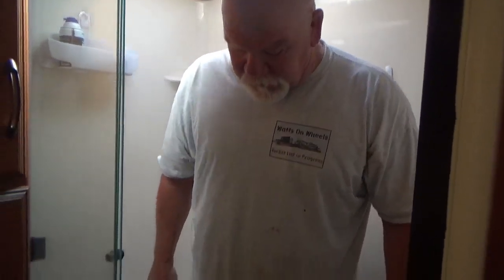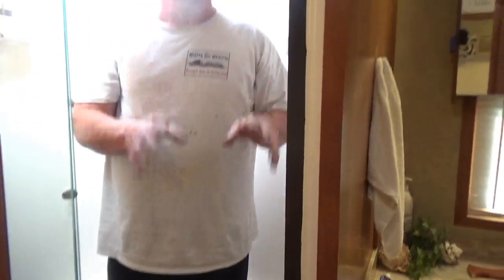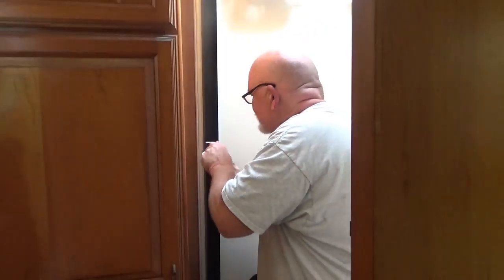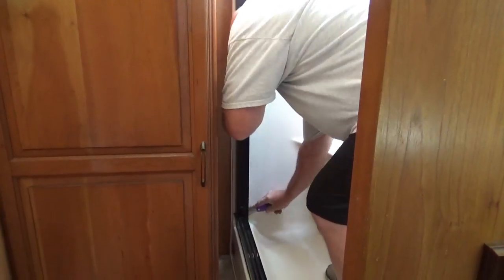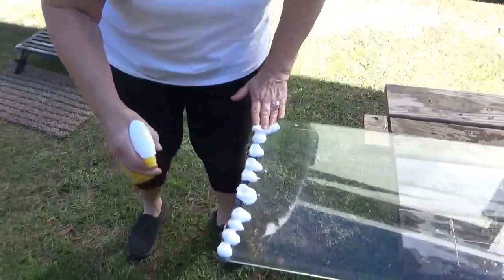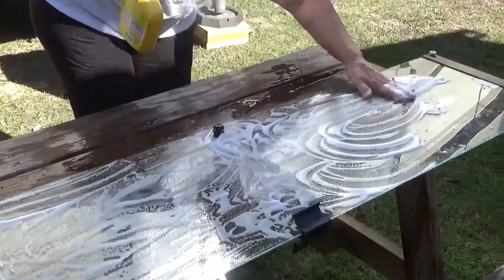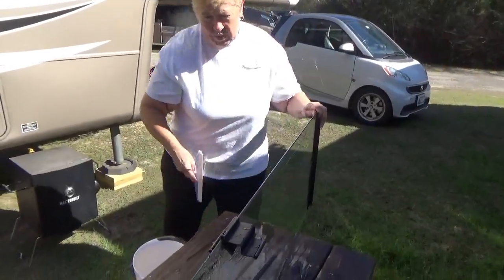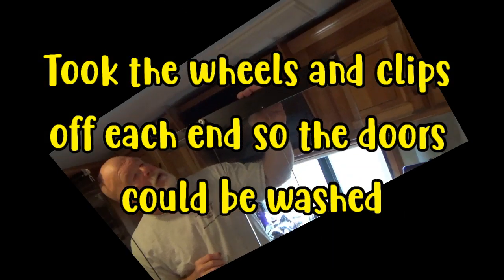RV Shower Door Leak Repair // Fulltime RVing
We found a little water leaking into the bedroom and discovered the bottom door track on the shower was not completely sealed and water would leak out once in a while.  Once we took the shower apart we found something GROSS!  In this video, Dave takes the shower doors down and shows you how to properly seal your shower.

We are Dave and Karen and decided to sell our home in Georgia to live full time in an RV to travel across America to see the beauty of our country and meet awesome people along the way.  We travel in our fifth wheel, pulled by a heavy duty RV Hauler that transports our two Can-Am motorcycles along with a Freedom Hauler that carries our Smart Car.

* * * * * * * * * * VEHICLES * * * * * * * * * *
Tow Vehicle:  2009 Volvo 780 D-16 Engine tuned to 535hp, singled out with a 2.64 rear end ratio with I-Shift transmission
RV:  2015 DRV Mobile Suites 38RSB3
Daily Driver:  2014 Smart Car Passion ForTwo
Trailer:  6 foot Freedom Hauler (Idaho Tote)
Play Toys:  Two Can-Am F3T Spyders